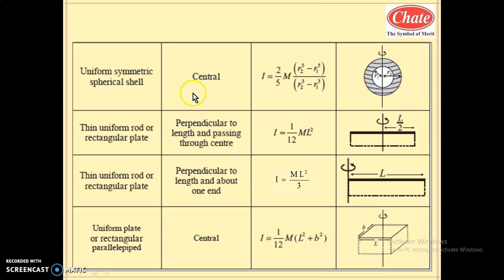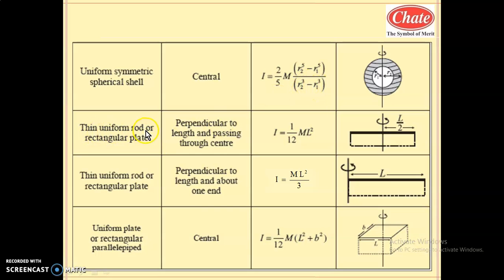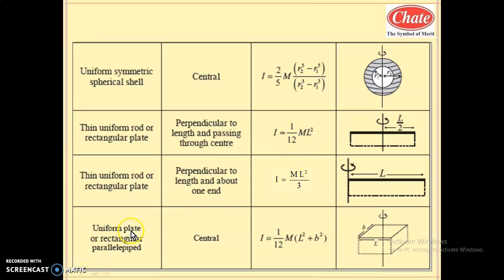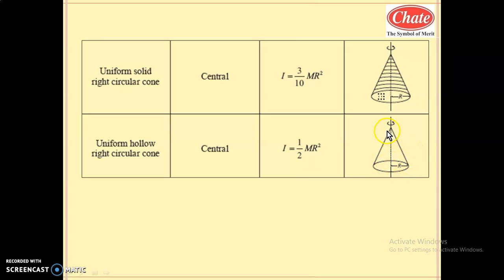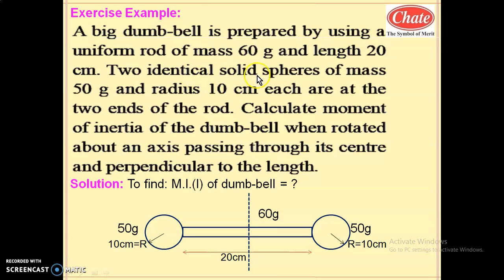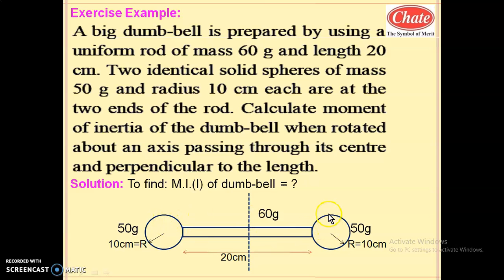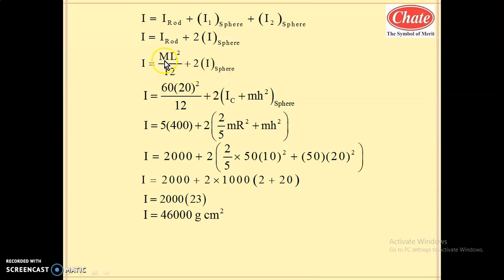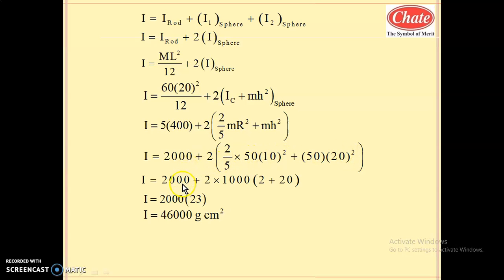Rotational Dynamics 26